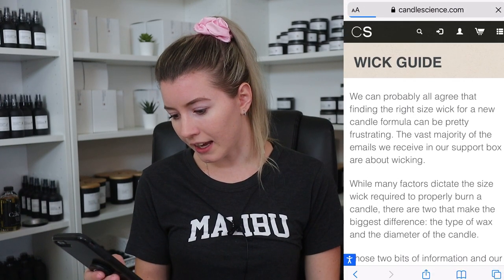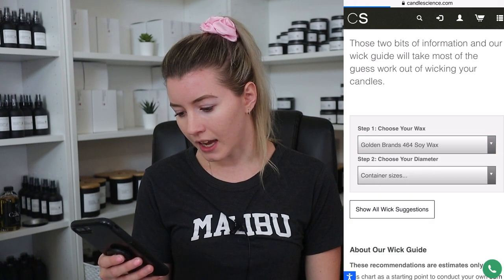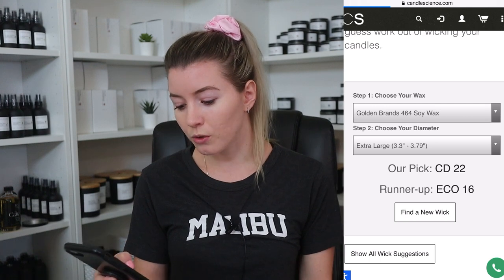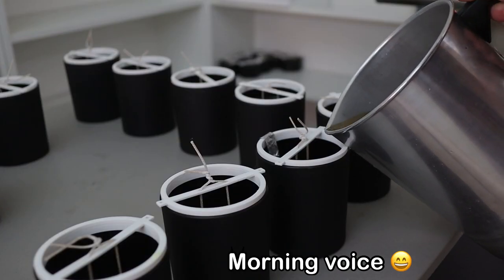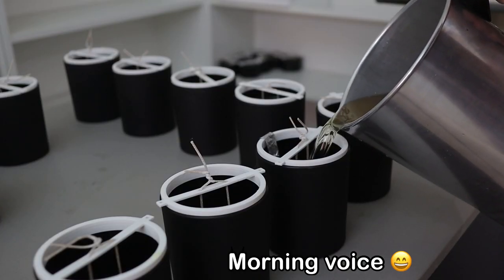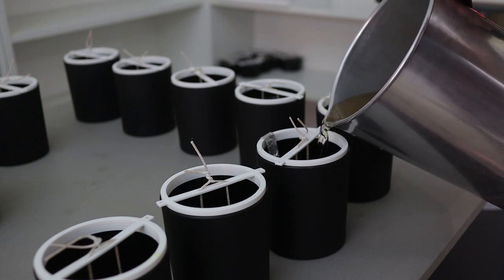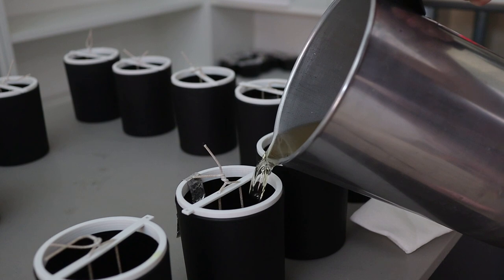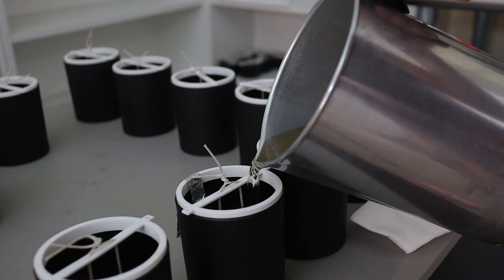Let’s Talk About Double Wicking Vessels (Don’t Make THIS Mistake) | Candle Making Tips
✨Custom Wick Holders: Etsy.com/shop/carpelink

🎨 My Design Software Canva (I use the pro version so I can upload my own custom fonts)

MOST POPULAR CANDLE MAKING SUPPLIES:
✨Gram Scale For Weighing FO
✨Silicone FO Measuring Cups
✨Large Rotating Wax Melt Holder
✨Small Rotating Wax Melt Holder